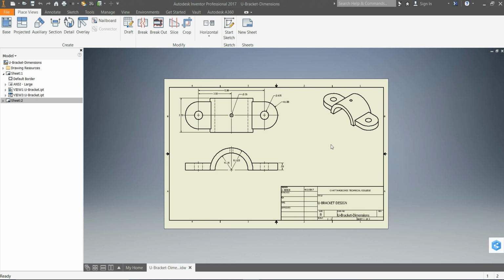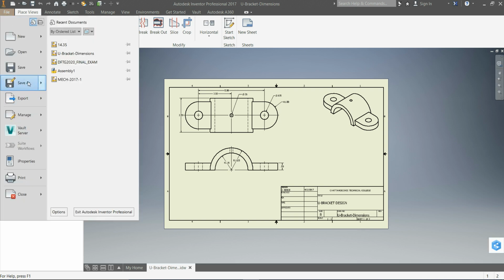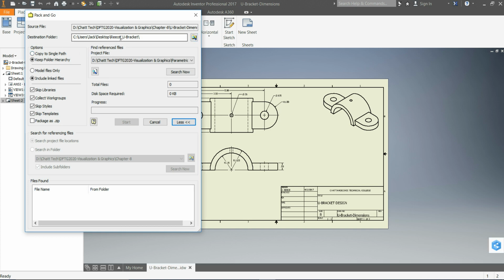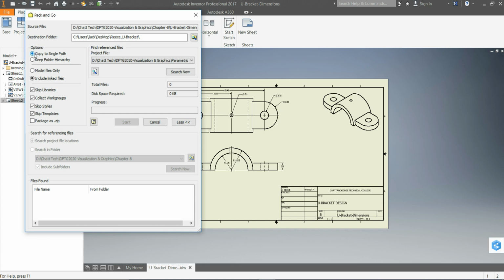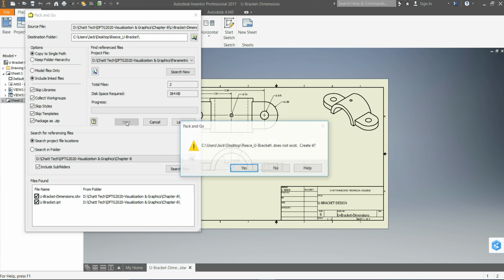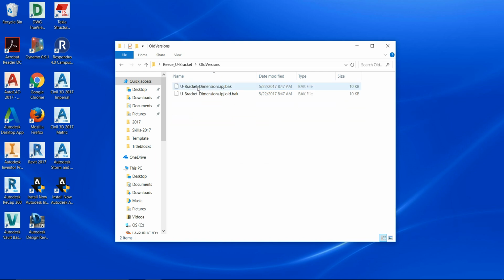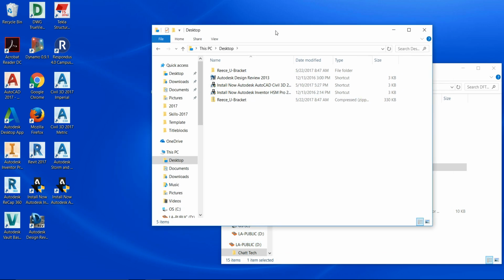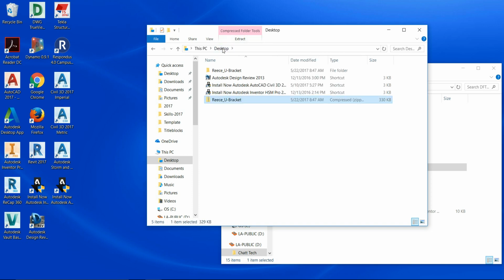2020 Drawing Pack N Go